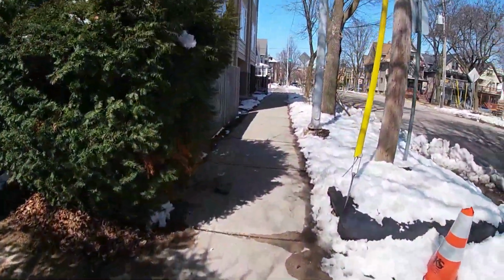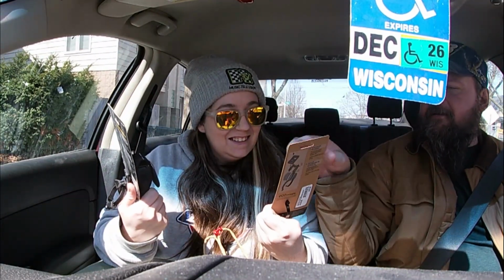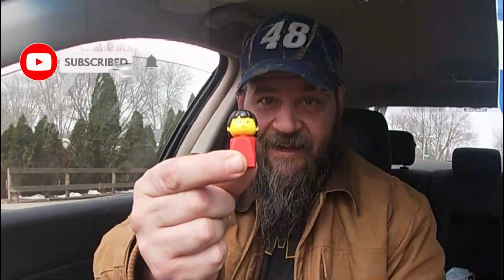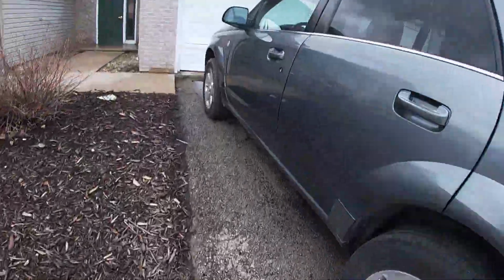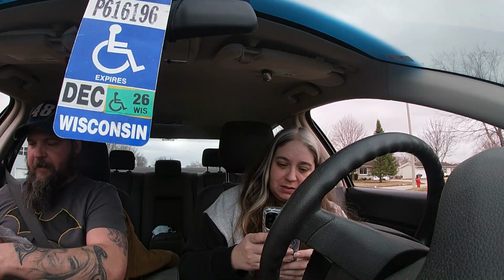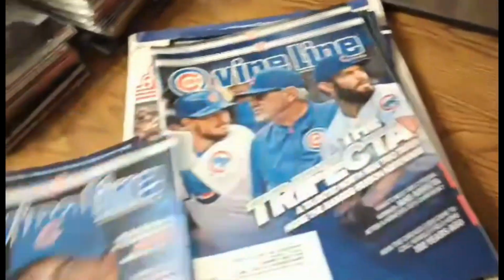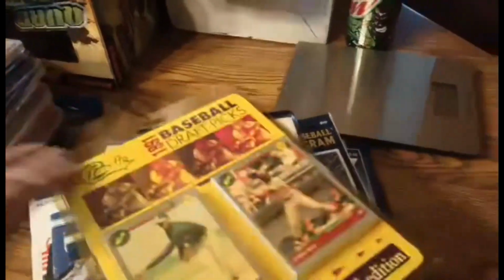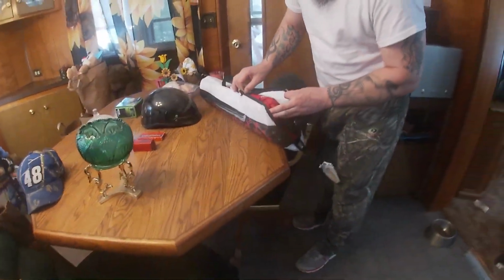UNBELIVEABLE FREE VINTAGE FINDS! Baseball Memorabilia Sporting Equipment Electronics and more!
NEW FULL-LENGTH VIDEOS WEEKLY & SHORTS DAILY!
INSTAGRAM treasurescavengers
FACEBOOK Amber Rae (treasure scavengers)